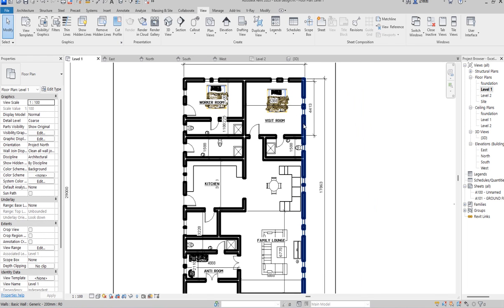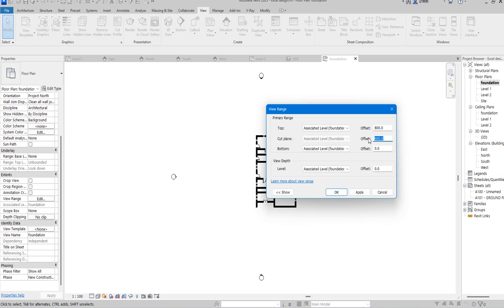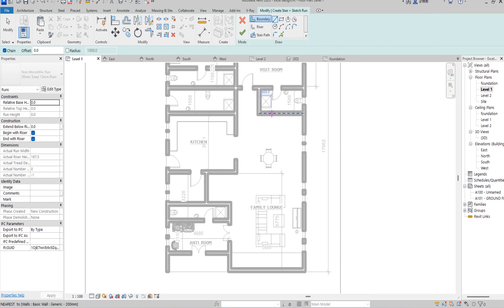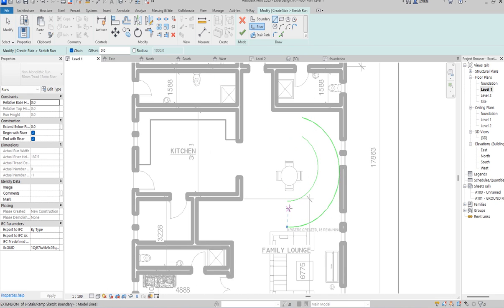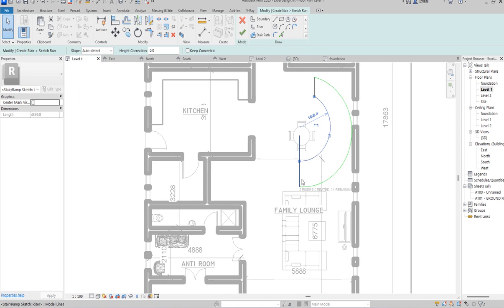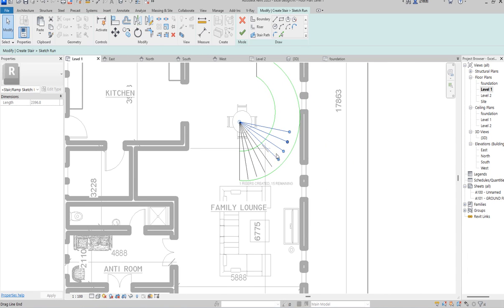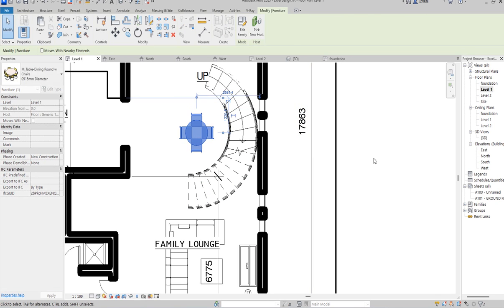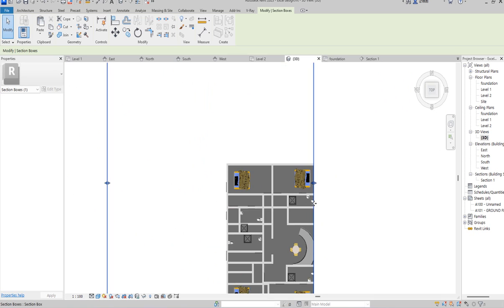#4 EXCEL DUPLEX, HOW TO CREATE "C" STAIRCASE REVIT 2024 2025.